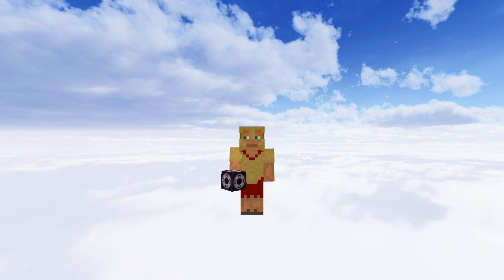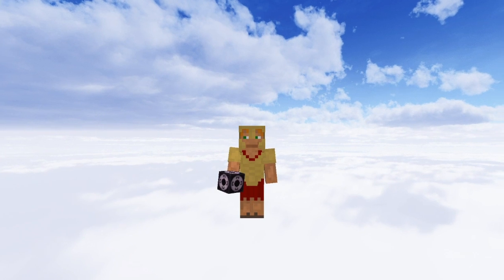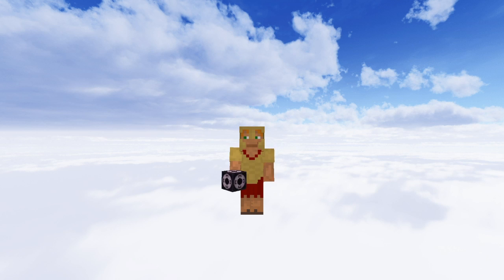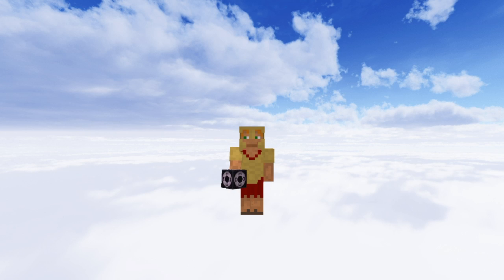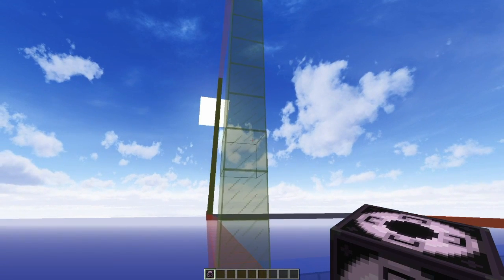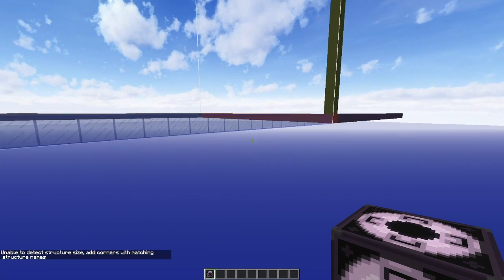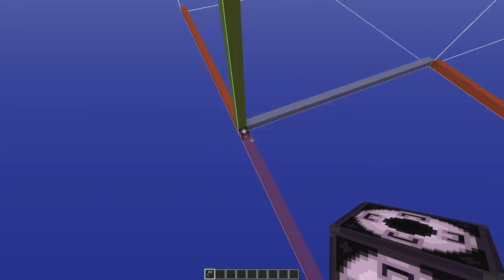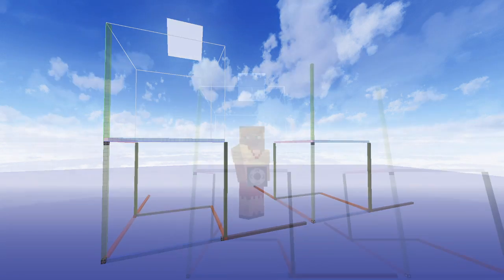Copy Paste Large Builds Easy | Exceed Max Limit | Impossible Minecraft Tutorial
Learn how to do the impossible in this MinecraftTutorial. I show you how to save and load structure files larger than the maximum limit allowed by Mojang. Structure Blocks allow you to easily copy and past builds, share with friends, and even animate your Minecraft world. This video shows you how to import builds that exceed the maximum structure block size limit in a concise and (hopefully) entertaining way.

☑️DOWNLOAD all my builds, my world, and texture pack on my Discord: Discord

✔ What if you want to copy/paste builds larger than the 32x limit?

◾SUBMISSIONS◾
submit screenshots and links to your builds on my Discord or Twitter with "Hybridcraft"

♫Music Credits♫
Background:
Outro:
● Matters EDM/ThisNameIsAFail "Super Mario Bros 2: Overworld Theme"

Thumbnail font credit: Mojang and "MadPixel"

Wow! That was a lot of description to read. You did it! I'm proud of you! :)